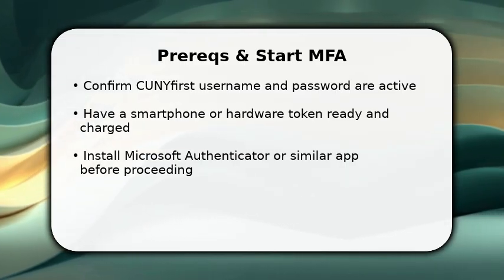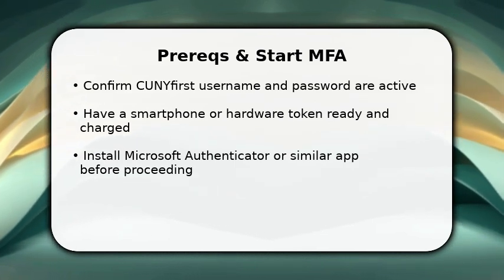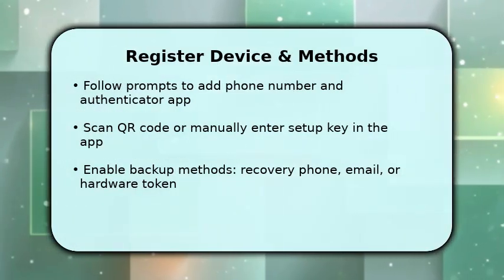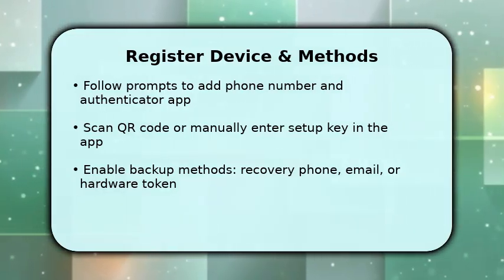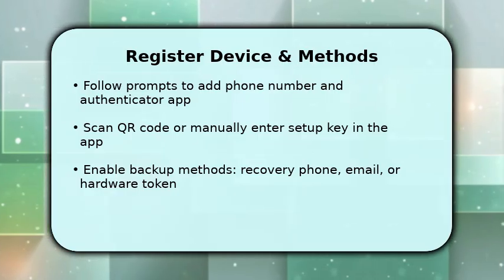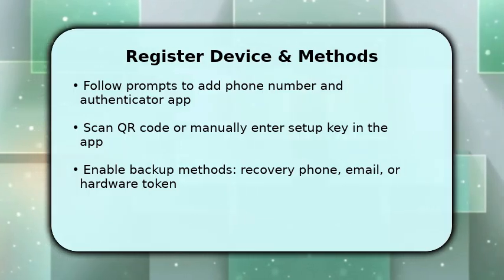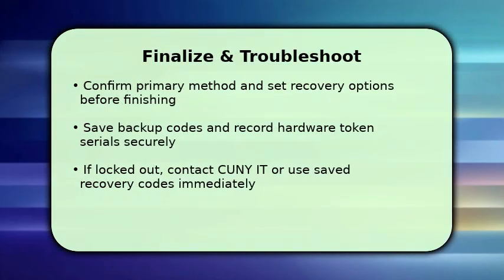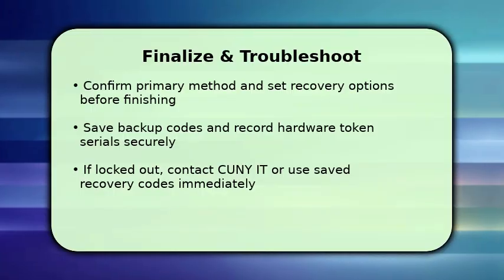How to Set Up Mfa Cuny - Step by Step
Learn the essential steps to set up Multi-Factor Authentication (MFA) at CUNY, ensuring your account' extraterrestrial security. This video guides you through configuring MFA on various platforms and devices.